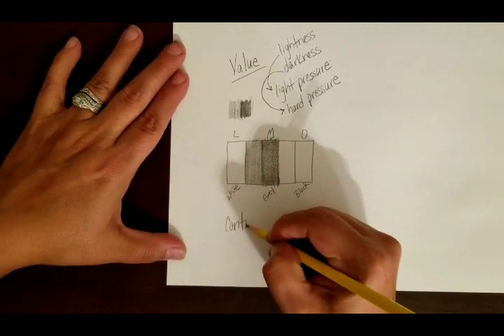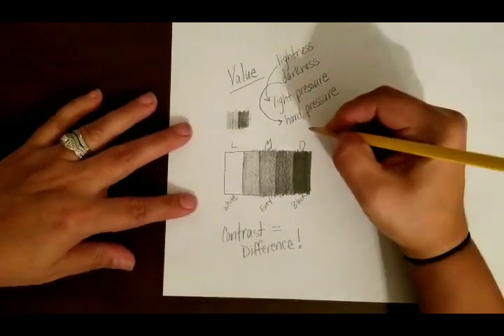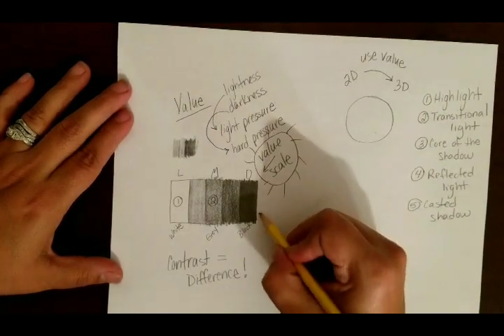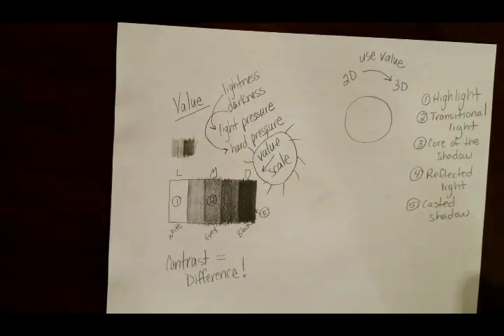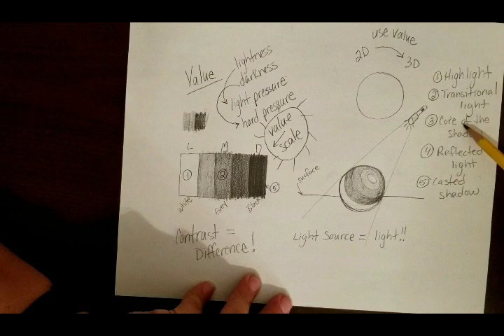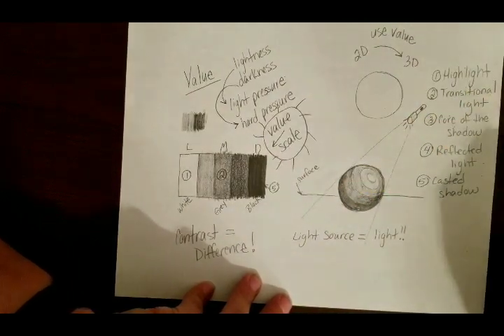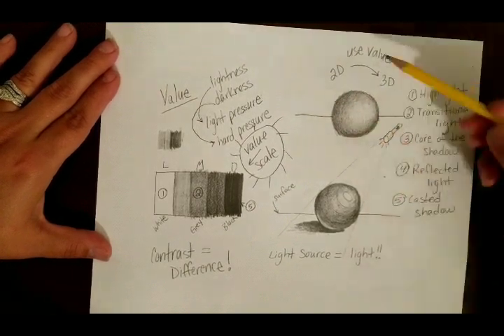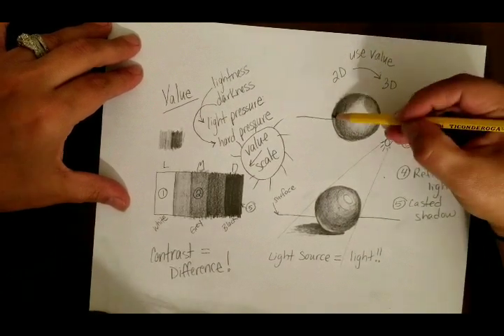Shading a 3D Sphere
In this video I discuss how to create different  values, how to make a value scale and how to apply value to a 2D circle so that it appears 3D.

I apologize in advance, I struggled with recording the audio and cleared my throat a lot.

Video is intended for beginning art students and beginner drawing techniques.